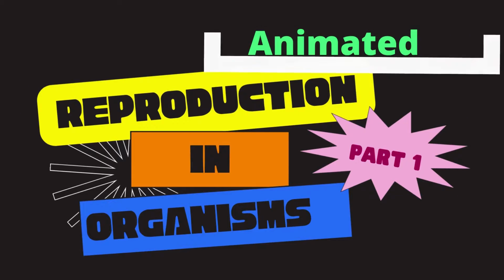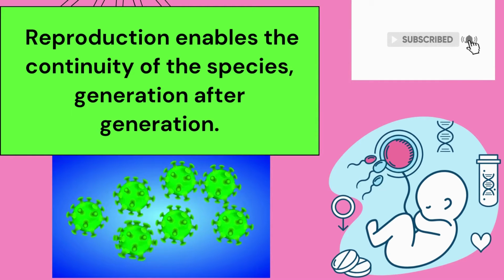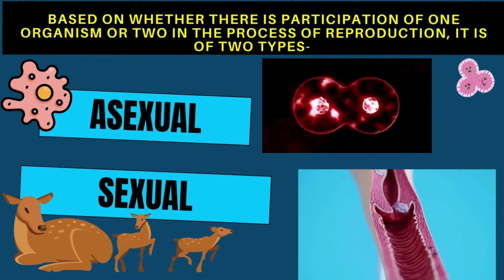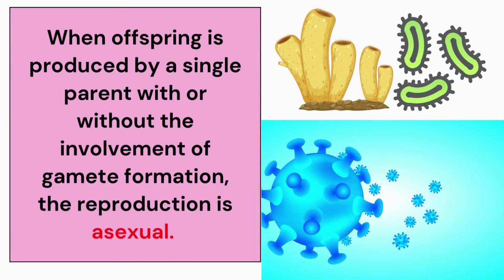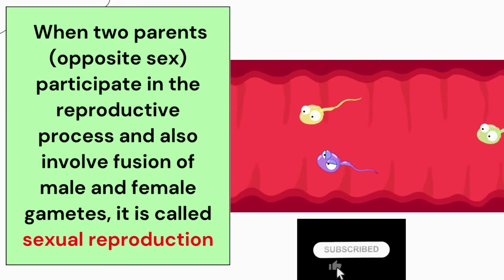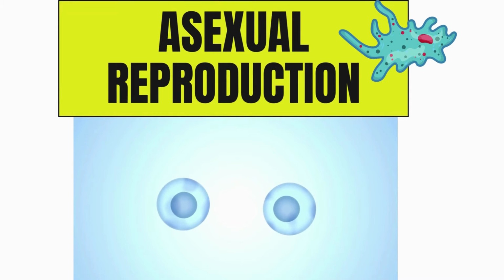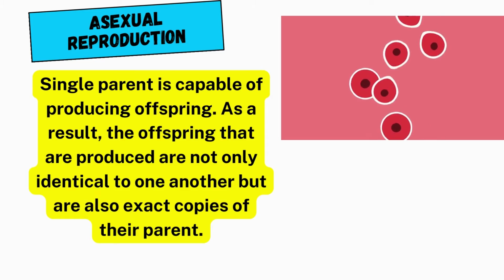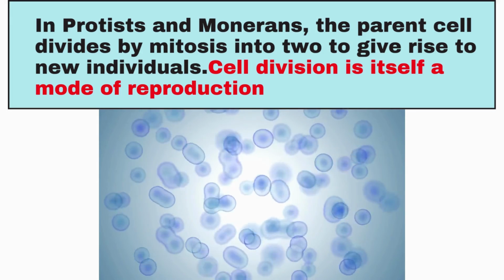Reproduction in Organisms | Animated video | Types of reproduction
To boost up your performance in CBSE, this video explains about f Reproduction in organisms with the help of interesting animations and relevant content.
Reproduction is defined as a biological process in which an organism gives rise to young ones (offspring) similar to itself. The offspring grow, mature and in turn produce new offspring.